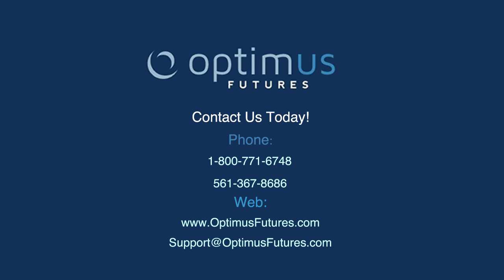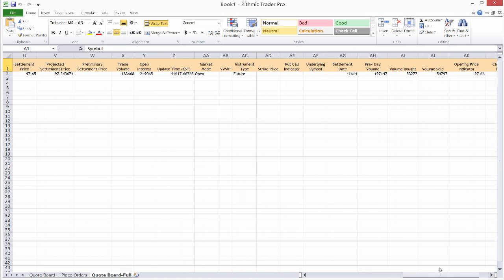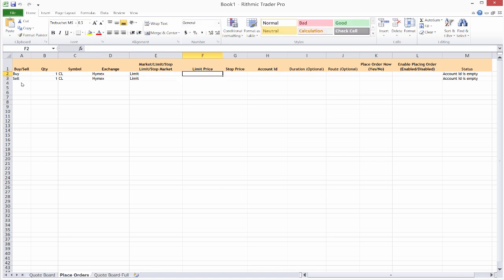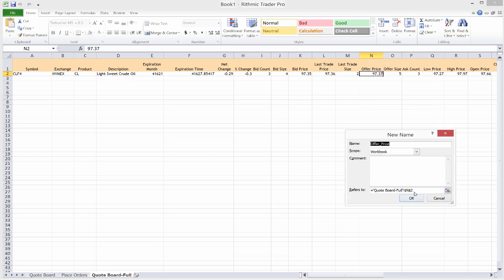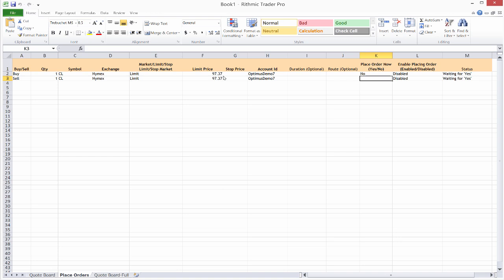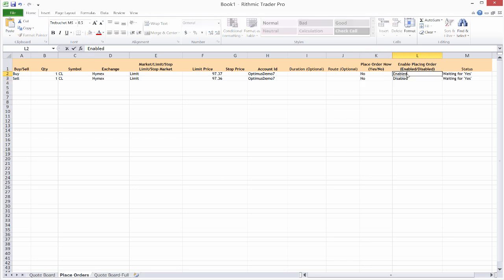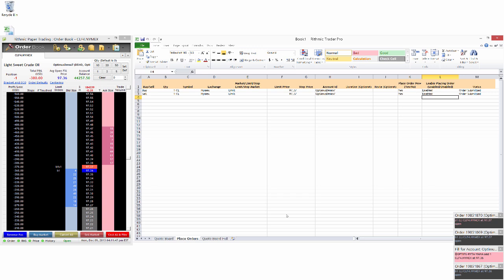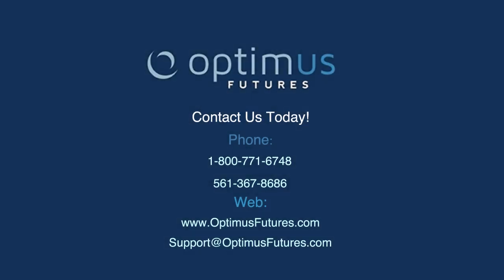R | Trader Pro - How to Create an Automated Trading System In Excel | Optimus Futures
TRADING FUTURES AND OPTIONS INVOLVES SUBSTANTIAL RISK OF LOSS AND IS NOT SUITABLE FOR ALL INVESTORS. THE USE OF STOP LOSS OR CONTINGENT ORDERS MAY NOT PROTECT PROFITS OR LIMIT LOSSES TO THE AMOUNT INTENTED. CERTAIN MARKET CONDITIONS MAY MAKE IT DIFFICULT OR IMPOSSIBLE TO EXECUTE SUCH ORDERS. PAST PERFORMANCE IS NOT NECESSARILY INDICATIVE OF FUTURE RESULTS.THERE ARE RISKS ASSOCIATED WITH UTILIZING AN INTERNET-BASED EXECUTION, BUT NOT LIMITED TO, THE FAILURE OF HARDWARE, SOFTWARE AND INTERNET CONNECTION. SINCE TRADERS PLATFORM DOES NOT CONTROL SIGNAL POWER, ITS RECEPTION OR ROUTING VIA INTERNET, CONFIGURATION OF YOUR EQUITPMENT OR RELIABILITY OF ITS CONNECTION, WE CANNOT BE RESPONSIBLE FOR COMMUNICATION FAILURES, DISTORTIONS OR DELAYS WHEN TRADING VIA THE INTERNET. TRADERS PLATFORM EMPLOYS PHONE SUPPORT IN THE EVENT OF PLATFORM FAILURE.